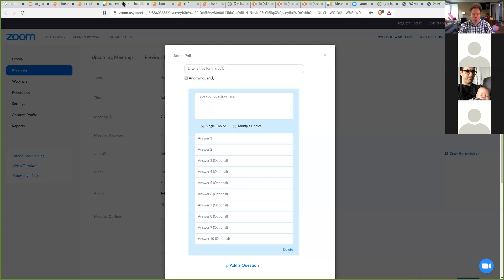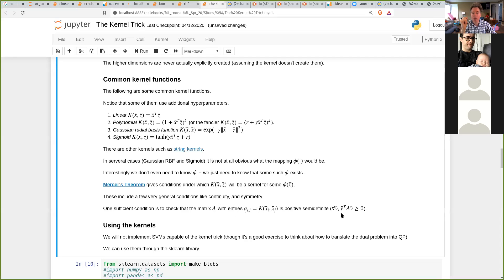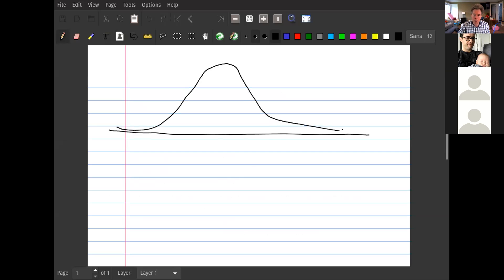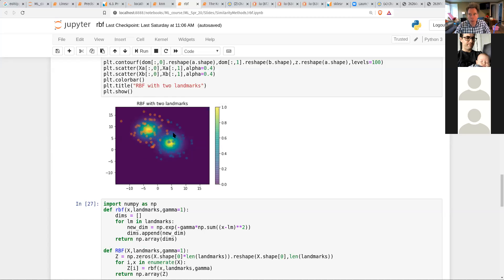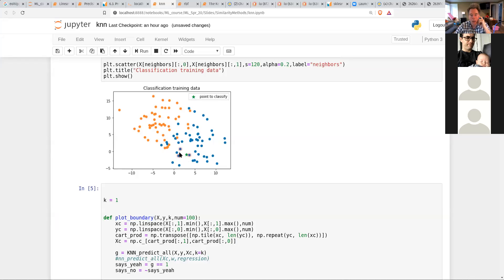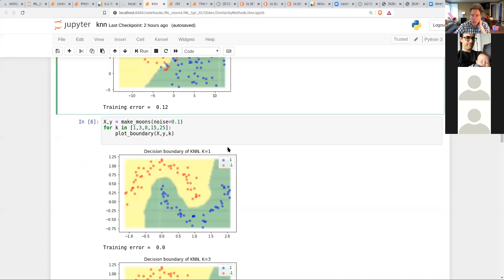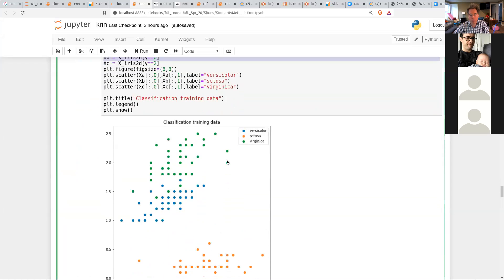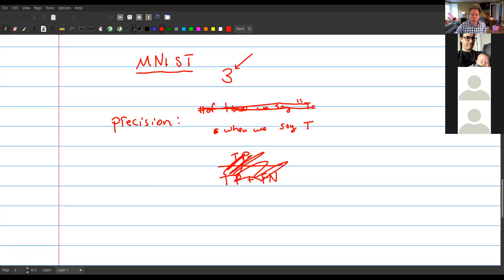Instance Based Methods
An introduction to instance based machine learning, starting with SVM kernels and proceeding to KNN.